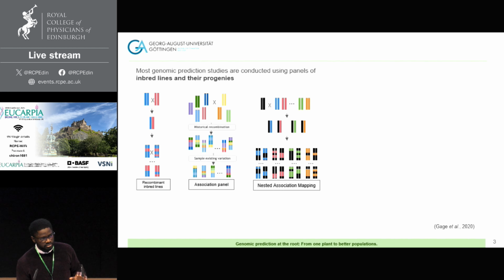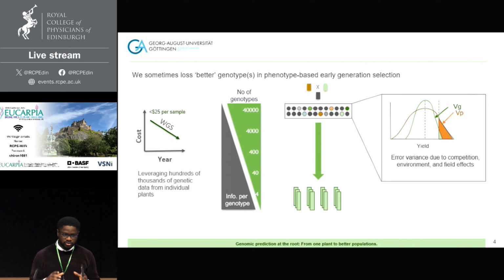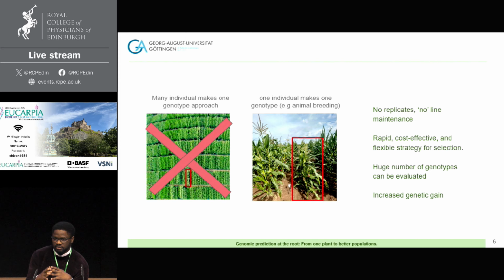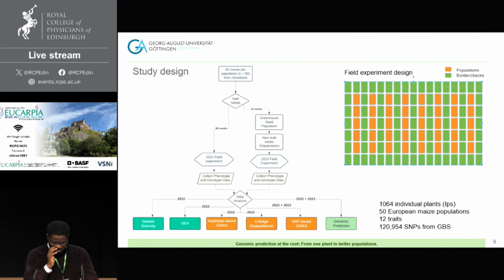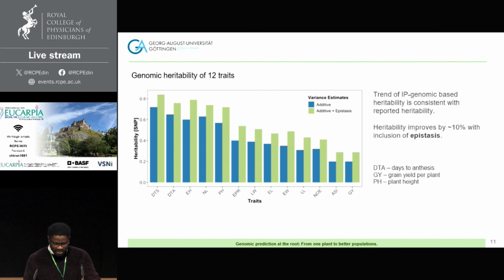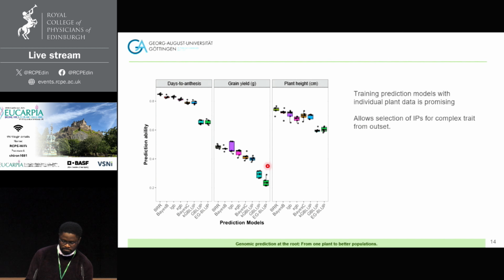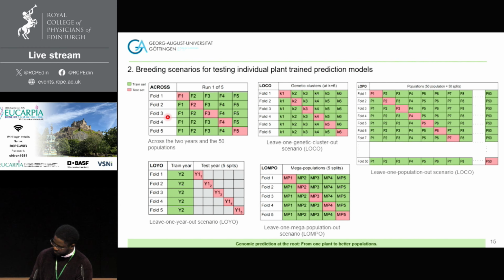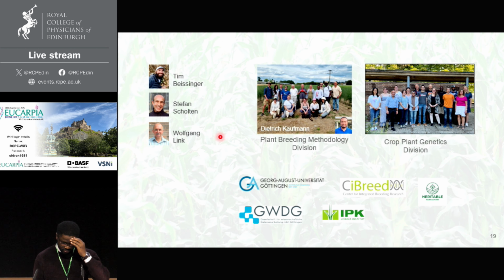Aiyesa Leke Victor 'Genomic Prediction at the Root: From one plant to better populations'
Aiyesa Leke Victor
Genomic Prediction at the Root: From one plant to better populations